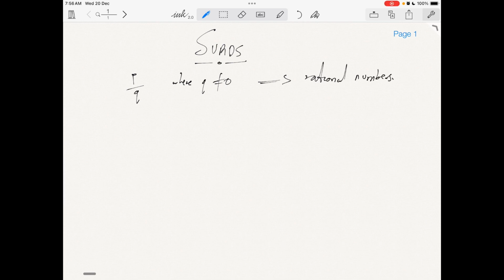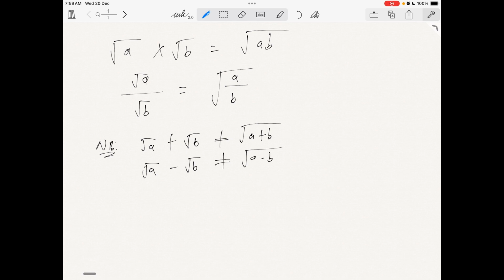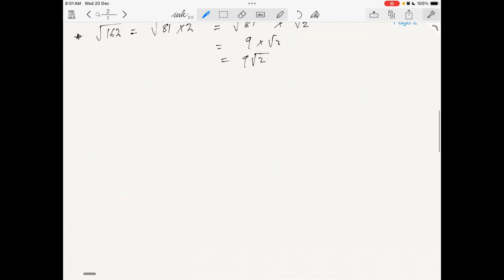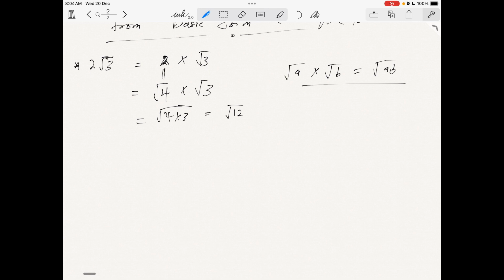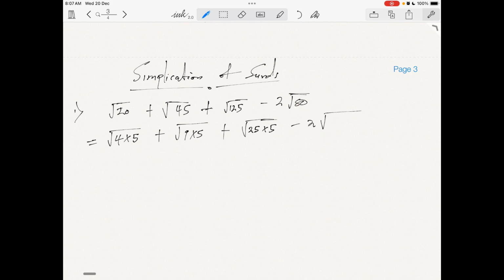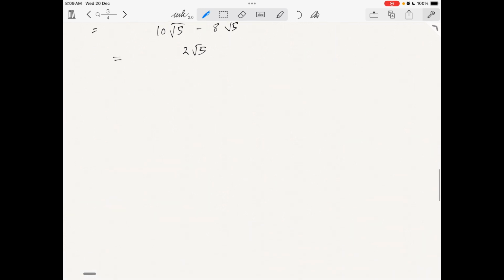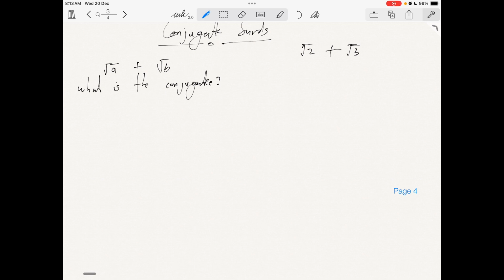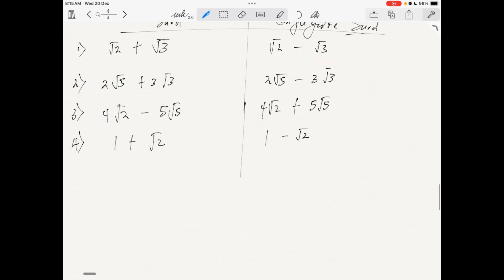1. Introduction + Rules of Surds + Addition and Subtraction of Surds + Conjugate of Surds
This session aims to establish understanding in the following:

~ Rules of Surds
~ Addition and Subtraction of Surds
~ Conjugate of Surds